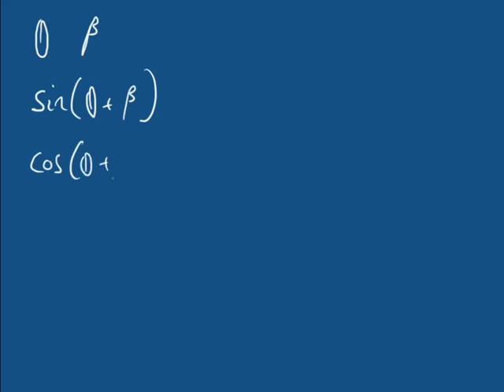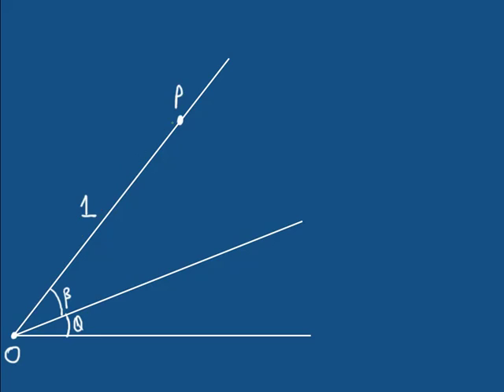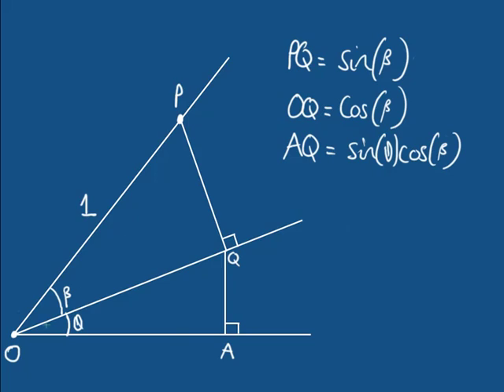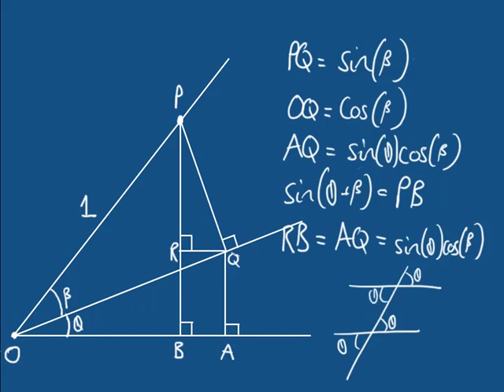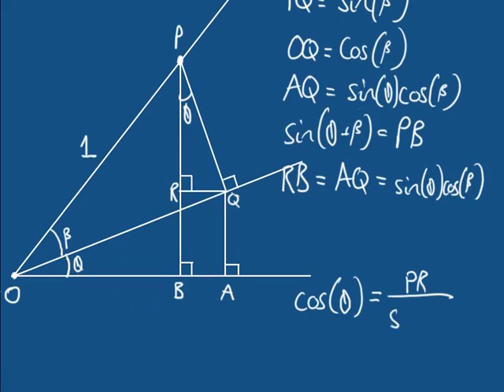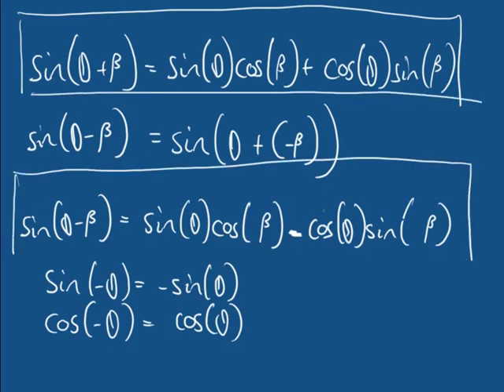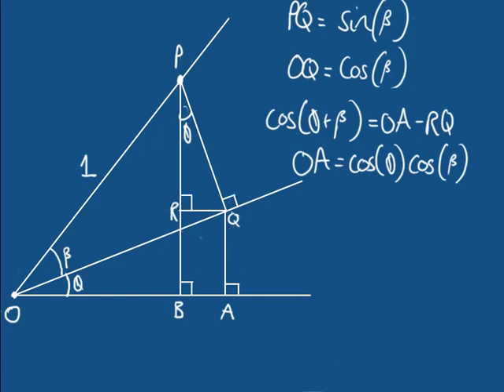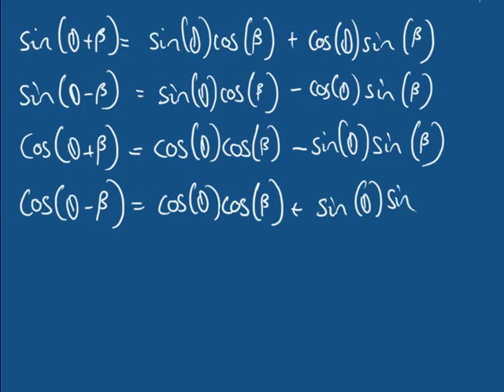012 12 the compound angle identities